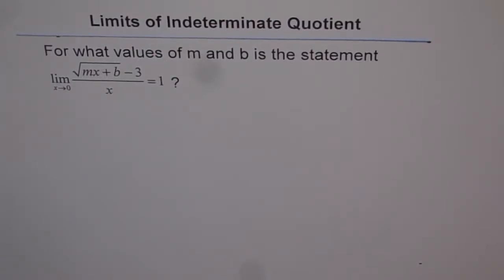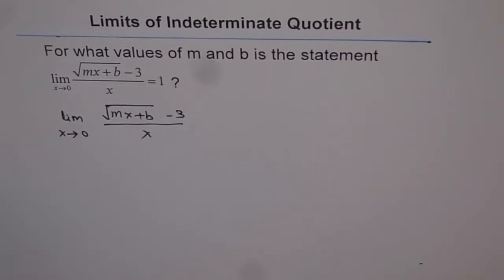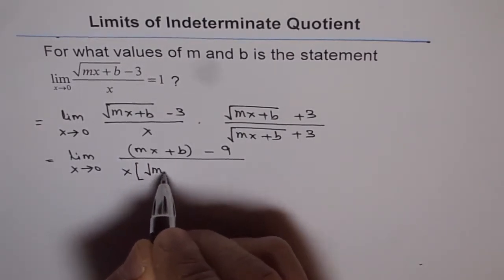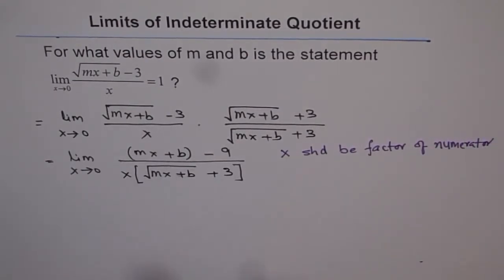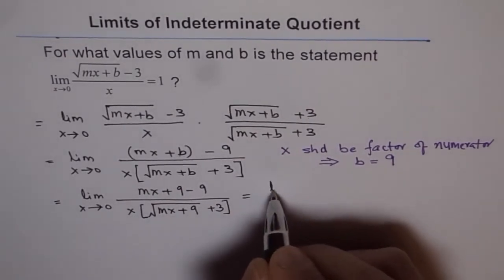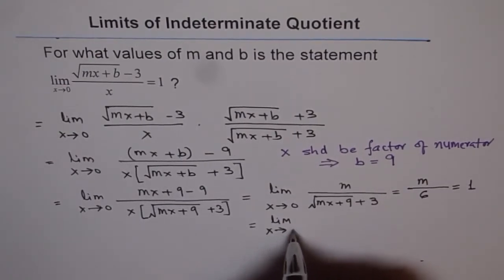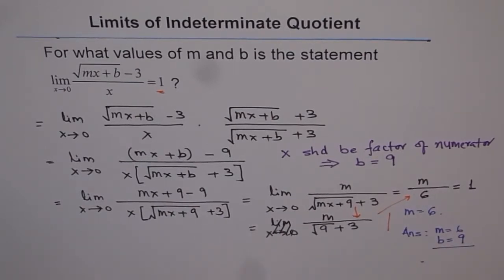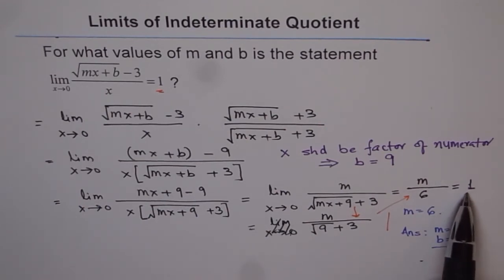Determine m and b Given Limits of Indeterminate Quotient